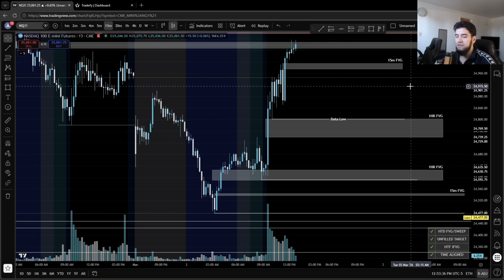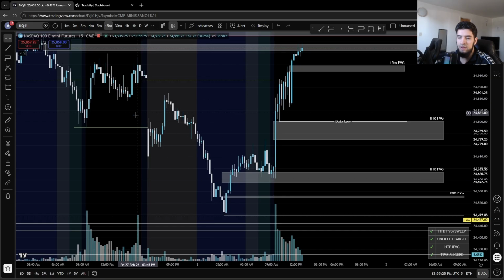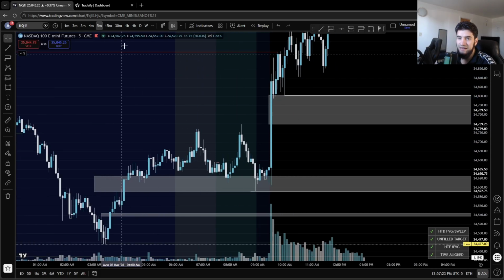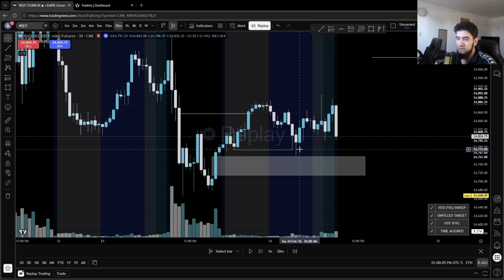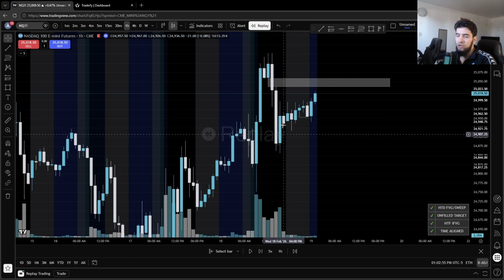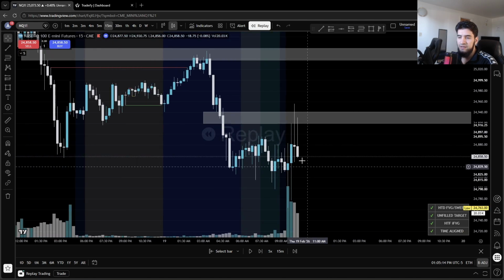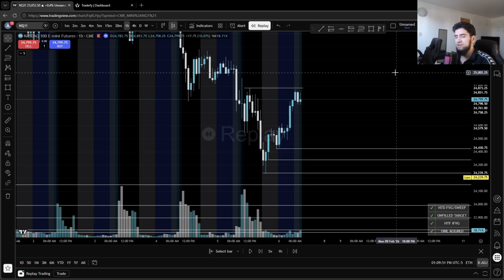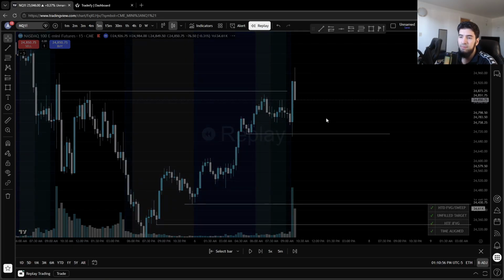How To Always Know Where the Markets Will Go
How to never get daily bias wrong ever again!